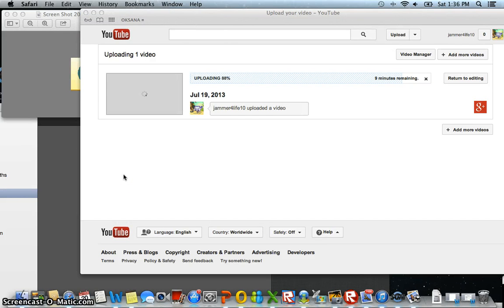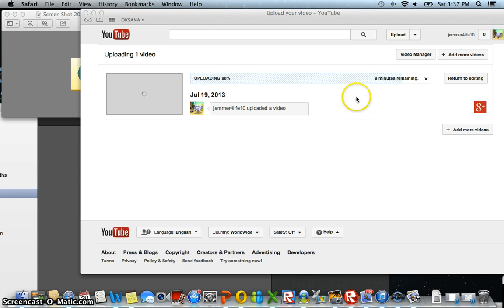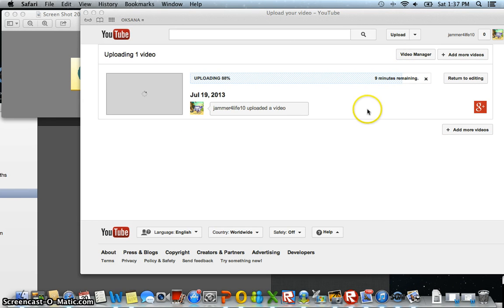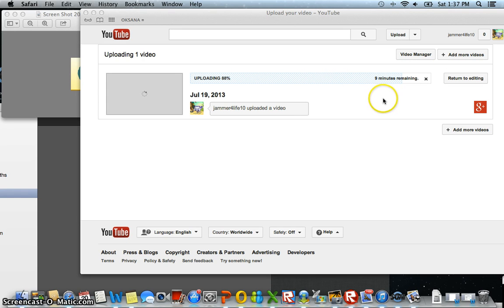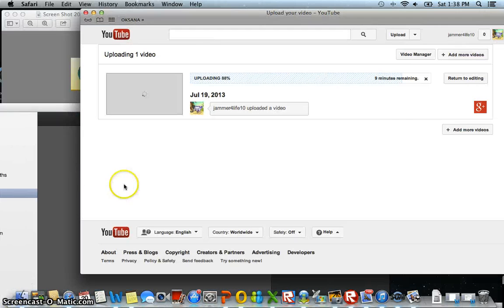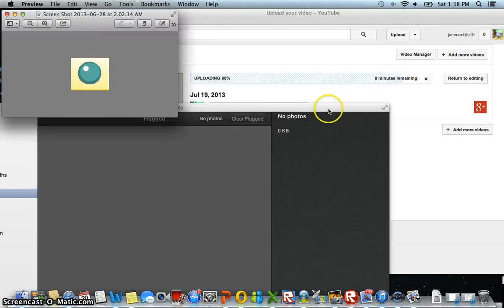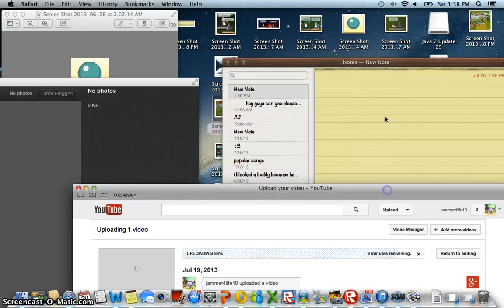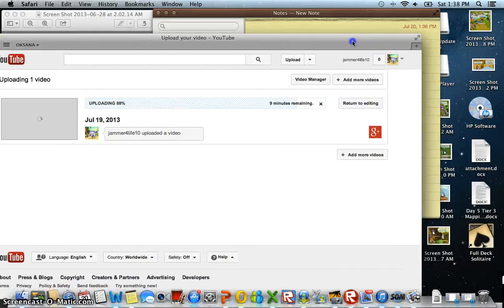cool trick on a mac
this is for mac laptops